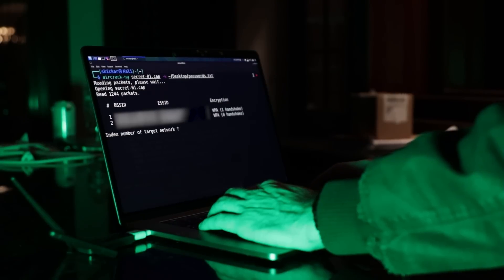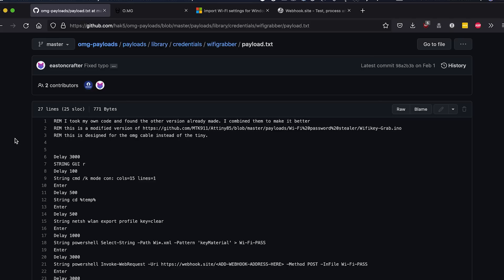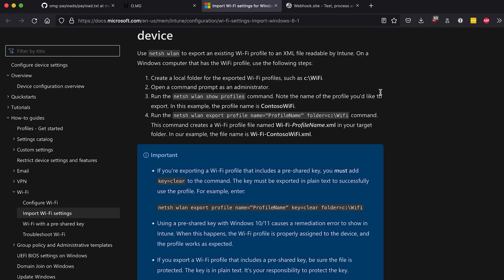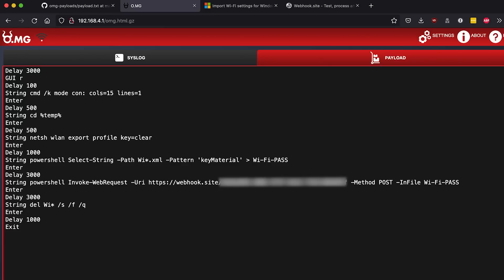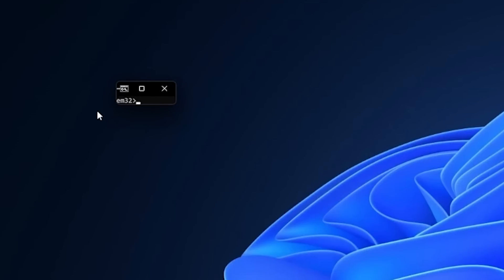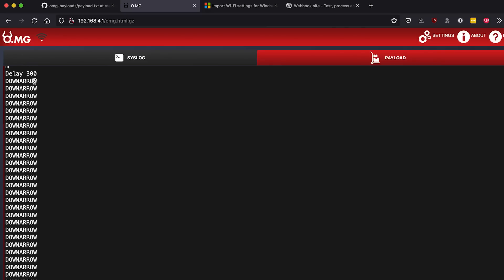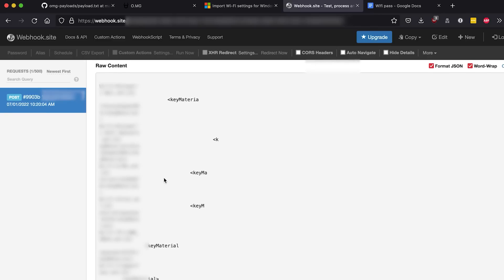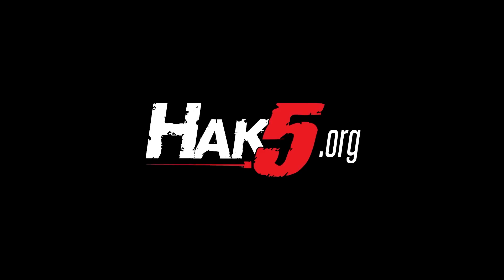Grabbing Windows Wi-Fi Passwords with the O.MG Cable | HakByte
In this episode, we take advantage of a Windows feature to dump the Wi-Fi credentials saved on an unlocked Windows machine. And automate the process with O.MG cable so that any Windows device plugged into the cable will send its saved Wi-Fi credentials to our own server.

Chapters:
0:00 Intro
1:46 Finding the Payload
2:35 How this payload Works
3:45 Setup a Webhook
4:35 Fixing some Typos
5:48 Hiding the CMD Window
8:52 Retrieving the Passwords
10:07 Closing Thoughts